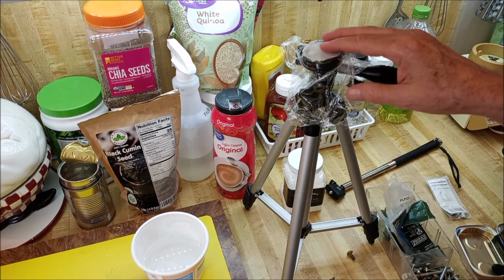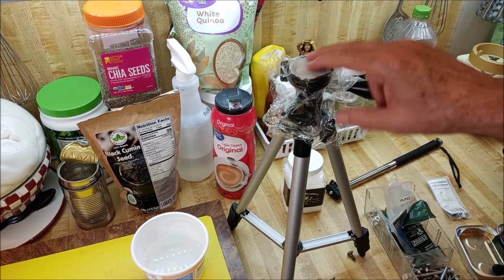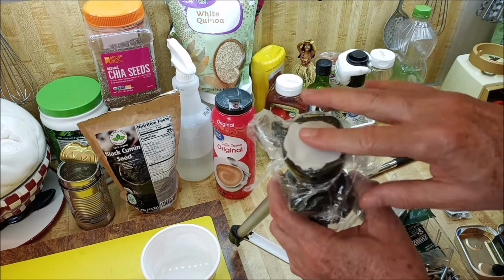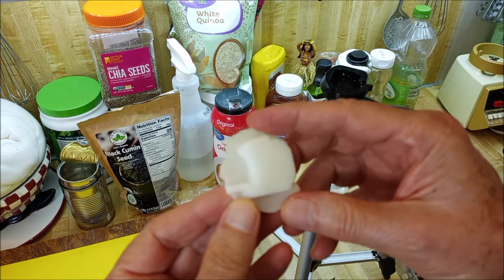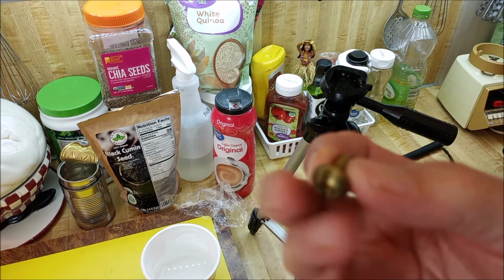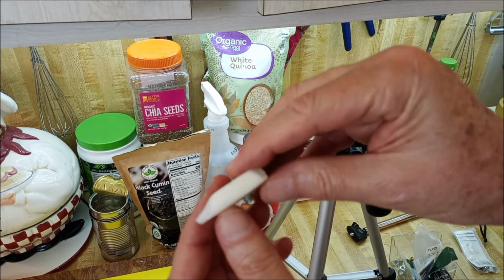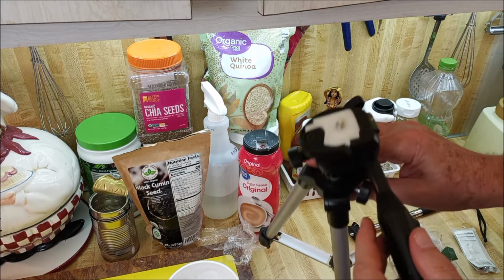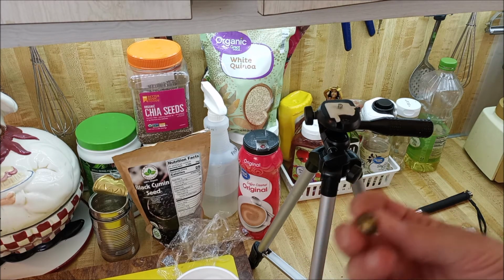DIY TRIPOD CAMERA PLATE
If you have a camera tripod made by Manfrotto, Vanguard, Dolica,
Induro, Bonfoto, Gitzo, Mefoto, Joby, or any other expensive tripod manufacturer you know how expensive it can be if you lose the tripod camera plate.
I have found it is easy to make a replacement for the lost or missing tripod camera plate by using a thermoplastic product.

Polly Plastics Moldable Plastic Pellets for Cosplayers and Hobbyists in EZ Grip Jar with Idea Booklet (10 oz)

If you like my videos you can help me out by using the Amazon store link I added below. Bookmark my link below and anytime you visit Amazon in the future and buy anything Amazon will throw me a few cents and it helps me make more videos at no cost to yourself.

If you like my videos you can help me out by using the Amazon store link I added below. Bookmark my link below and anytime you visit Amazon in the future and buy anything Amazon will throw me a few cents and it helps me make more videos at no cost to you.